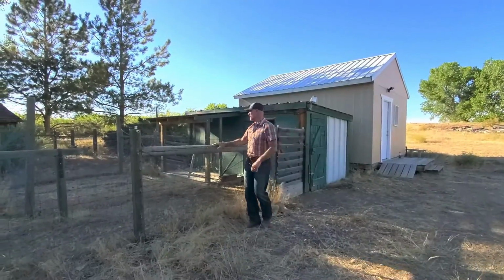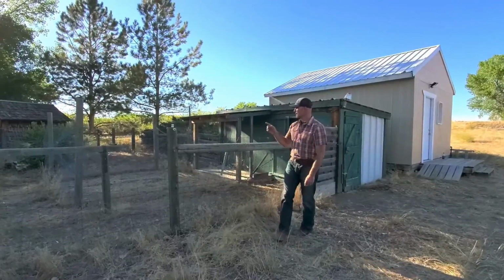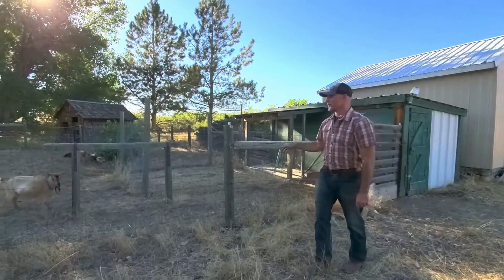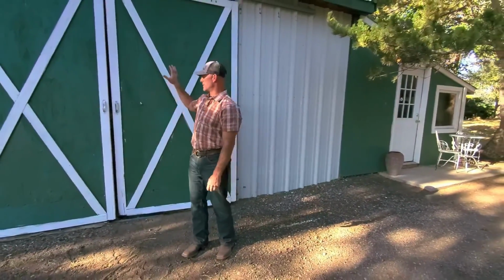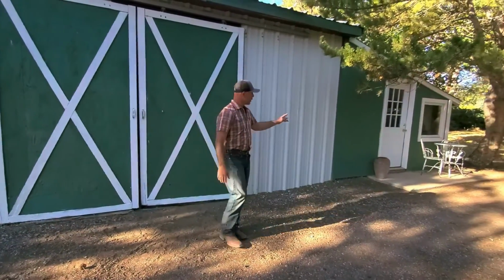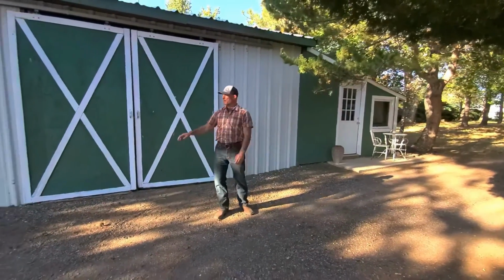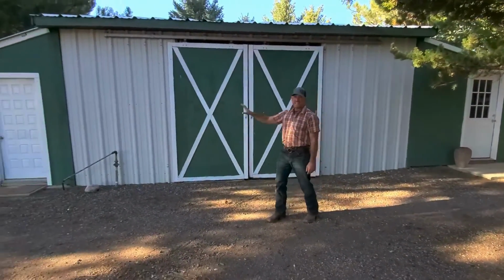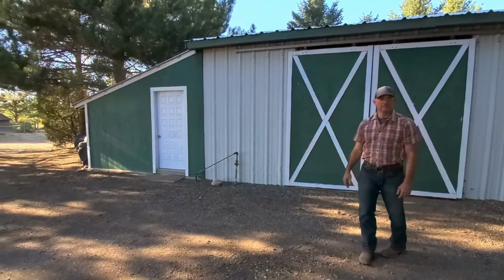11311 N County Road 7 in Wellington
Welcome to 14 plus acres of amazing land with 4 separate pastures, warming shed, chicken coop, wood shed, well house, storage shed, over 350 trees, lilac bushes, fruit trees, 1400 feet of new fences, wood burning stove on a brick hearth entry way, 3 bed/1bath, freshly painted house, with a brand new furnace, LED lights throughout, energy star rated windows, great barn divided into three sections, workshop, heated storage and art studio, root cellar, tree lined driveway, garden plot, deer, foxes, rabbits, birds, owls, hawks and beautiful sunsets, all so close to town yet private and secluded. Bring your horses, highland cows, goats, sheep, chickens, turkeys, pigs, peacocks, 4H projects, motorcycles and side by sides and continue your adventure here!